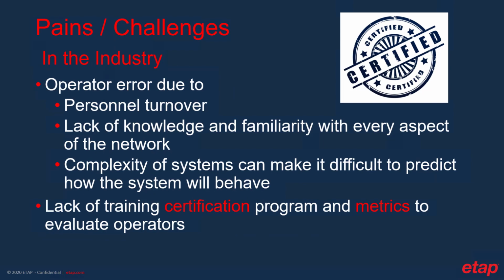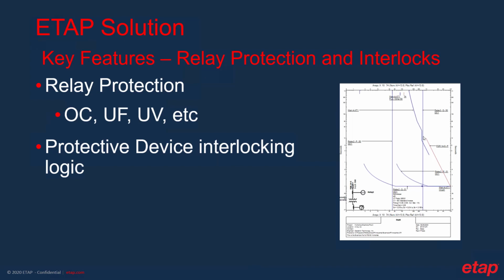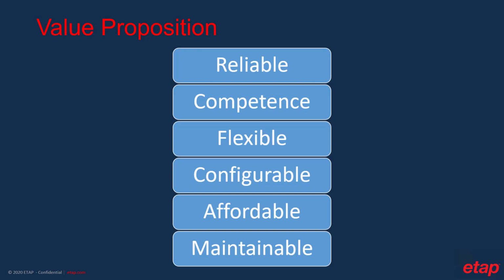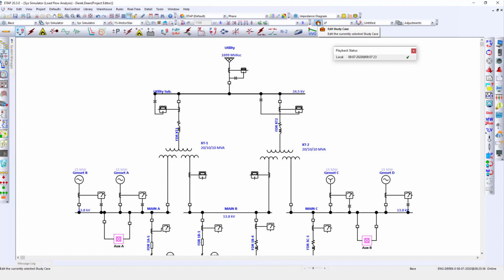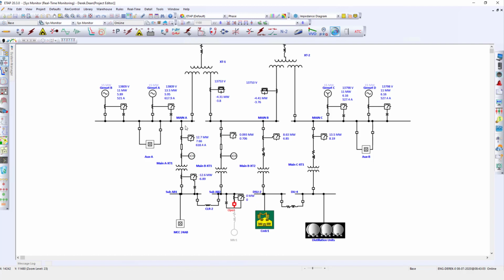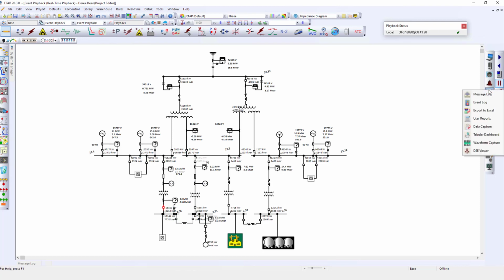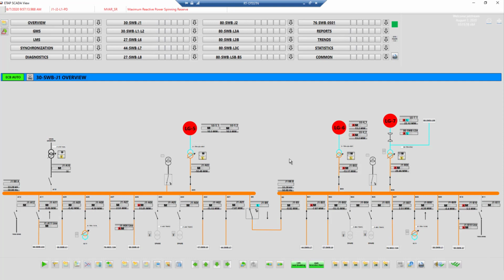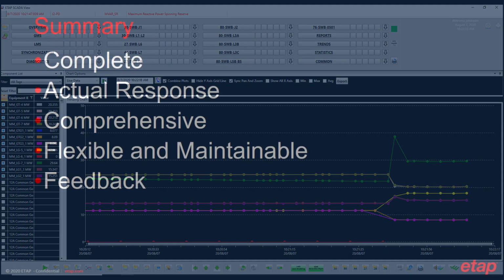eOTS™ - Operator Training Simulator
- The utilization of Operator Training Simulators (OTS) is essential to improve power plant engineering, design and operation. In fact, virtual testing and validation of operators’ actions using real-world scenario simulations significantly increases operators' readiness for unplanned contingencies, resulting in improved system safety and security.

This webinar demonstrates the need for an effective learning environment to accelerate the training of power plant operators /dispatchers. Learn how ETAP eOTS – Operator Training Simulator replicates real-world system conditions and allows trainees to evaluate contingency responses using actual system-operator interfaces with realistic learning simulations and logic schemes validation.